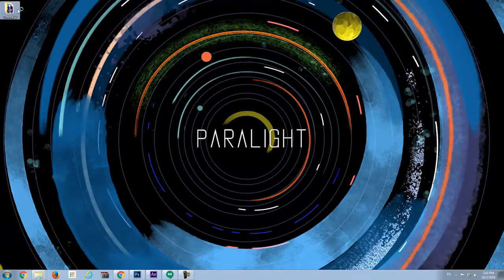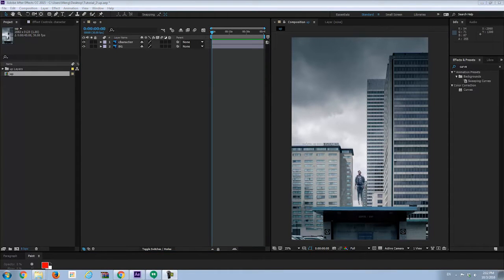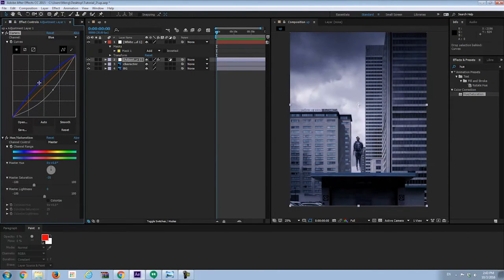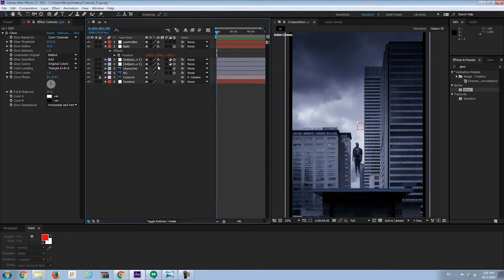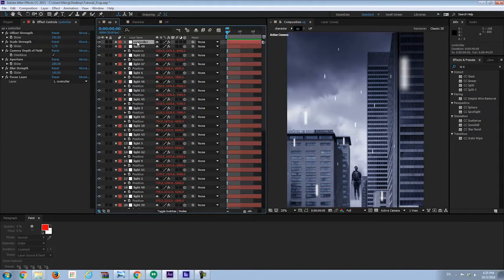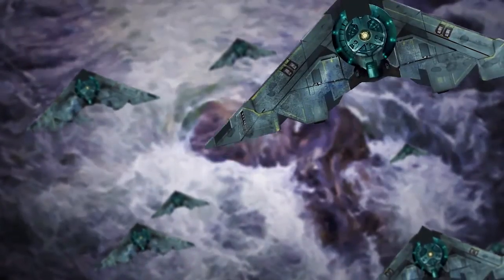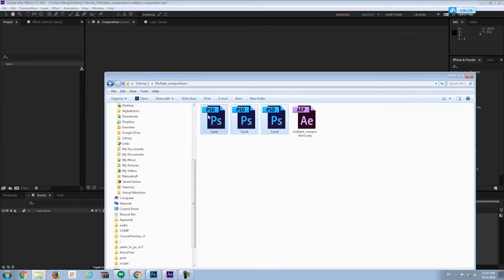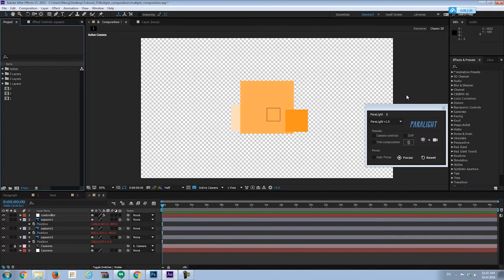Parallax animation with ParaLight | Tutorial 2 more tricks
ParaLight is a handy lightweight script that makes it possible for all levels of After Effects users to create beautiful 2.5D/ Parallax Animation easily.

Photos are from unsplash.com. Thank you for these beautiful free images!